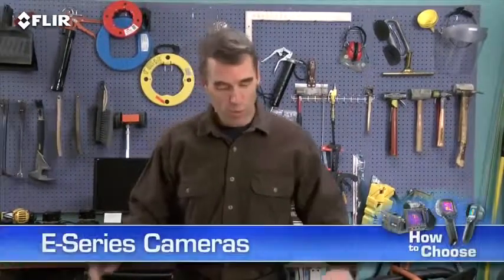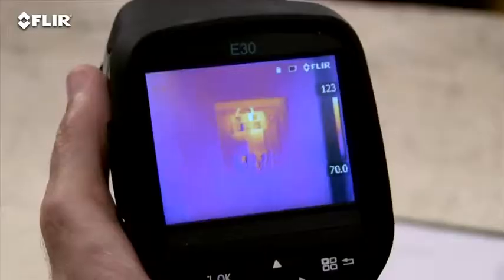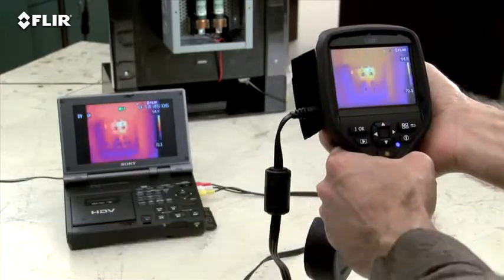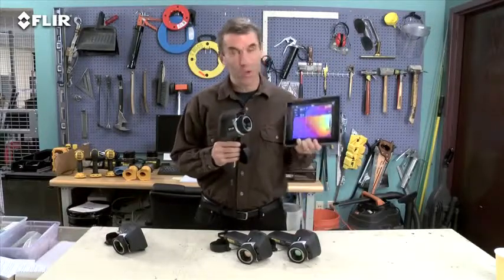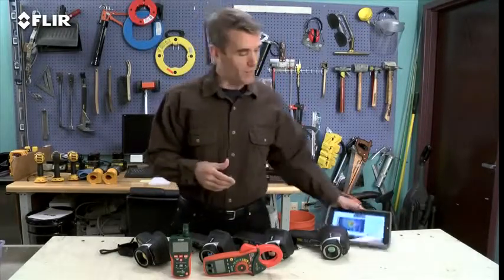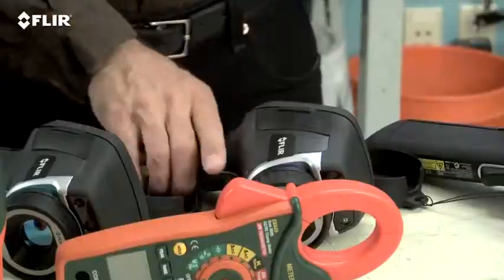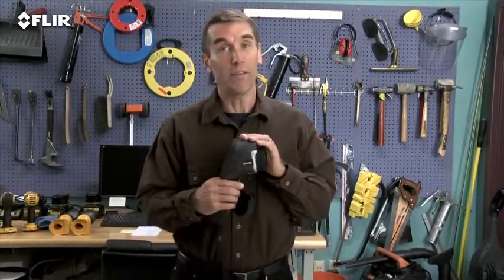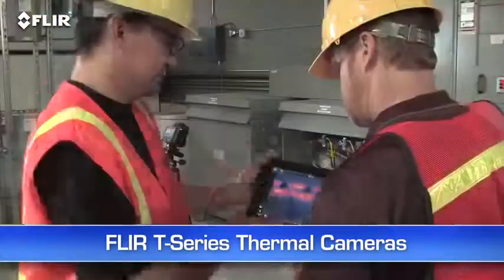Värmekamera FLIR Exx - Demo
Demonstration av fördelarna med FLIR Exx-serien.